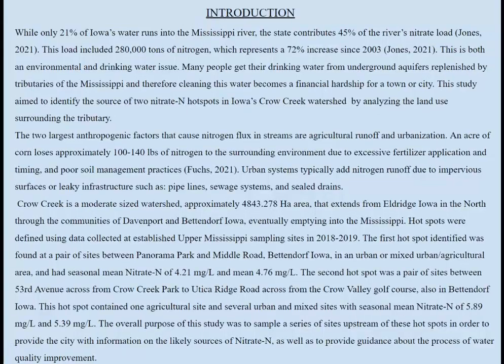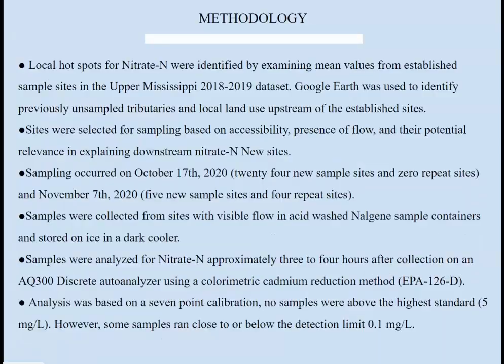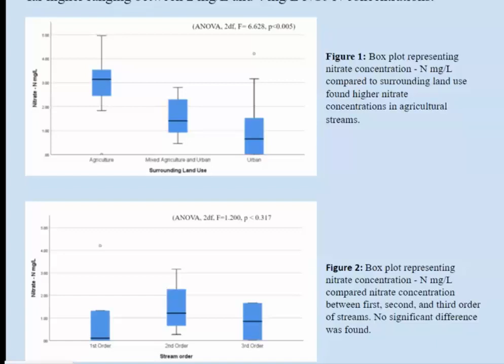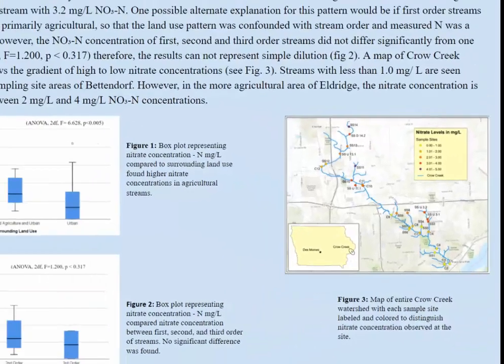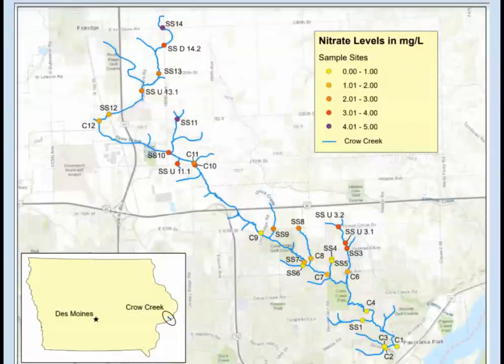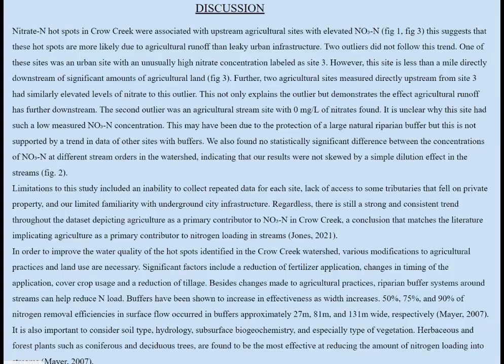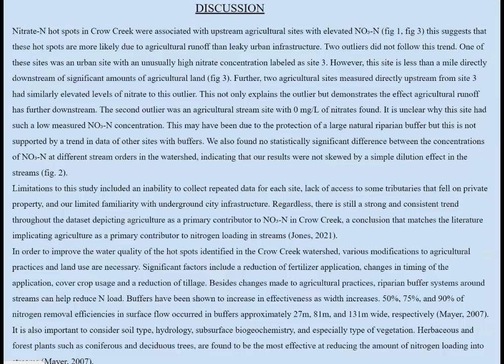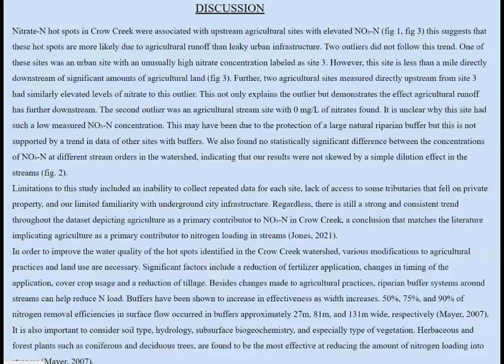LAND USE DRIVERS OF NITRATE LEVELS IN CROW CREEK WATERSHED TRIBUTARY OF THE MISSISSIPPI RIVER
Crow Creek in Scott County Iowa is a tributary of the Mississippi river and its watershed occurs in a gradient of agricultural, mixed, and urban land use. In 2018 and 2019, two hotspots for nitrate were identified in the watershed at established sampling sites, (hotspot one: mean of 4.21 mg/L and mean 4.76 mg/L, hotspot two: mean 5.89 mg/L and mean 5.39 mg/L). The goal of this project was to look upstream of these two high flux zones and in between them to piece together the origin of the nitrate in order to provide a report to the city on the worst water quality sites in this watershed, as well as to provide guidance about the process of water quality improvement. In the fall of 2020, on October 17th and November 7th, eleven urban sites, twelve agricultural sites, and six sites that were approximately an equal combination of both urban and agricultural were sampled. These sites were chosen to capture nitrate levels at streams that are not part of our usual sample network for this watershed. Samples from the watershed were taken in acid washed sample containers, stored on ice, and loaded into a Discrete Autoanalyzer for colorimetric analysis via the Cadmium Reduction method. We observed that approximately 50% of the agricultural sites showed a higher nitrate concentration than all the urban sites while 91% of the agricultural sites showed a greater concentration than 90% of the urban sites. We found a statistically significant difference between nitrate concentration in agricultural streams than urban, We found a statistically significant difference between nitrate concentration in agricultural streams than urban, (ANOVA, 2df, F= 6.628, p less than 0.005). It was not the case that low order streams were all elevated in Nitrate. First order agricultural streams were elevated in nitrate compared to urban ones. The results suggest that factors of land use, specifically agricultural land use upstream, explains the flux of nitrate concentrations in the previously identified hot spots.